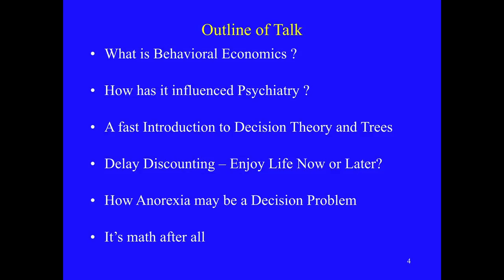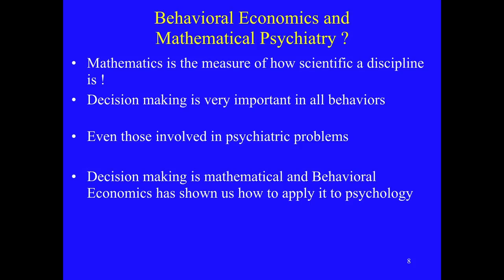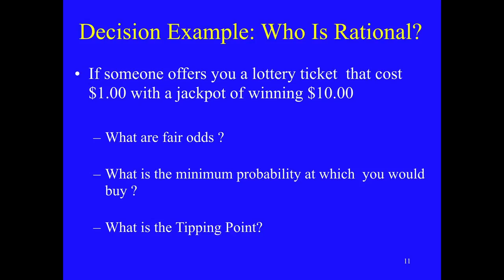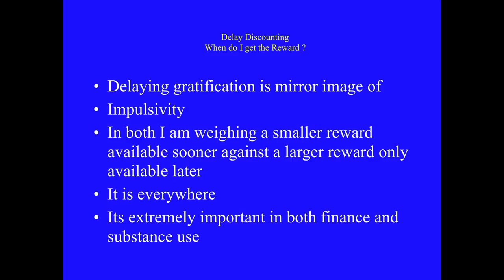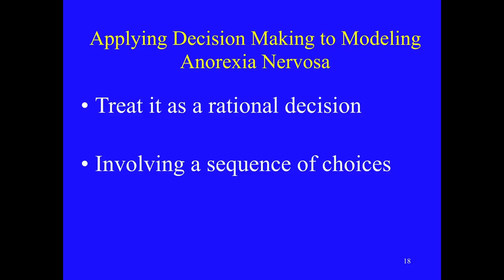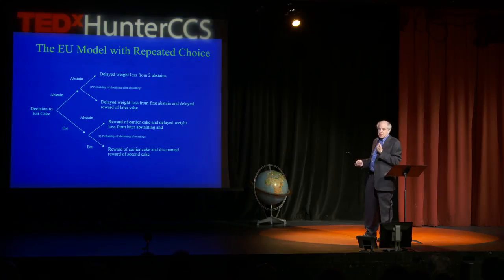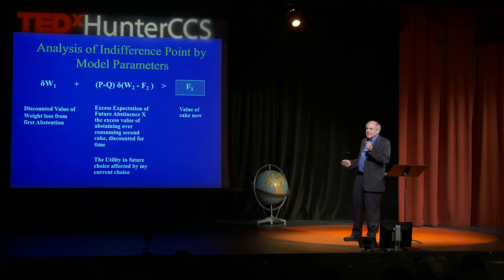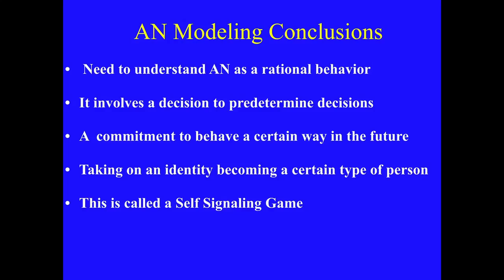The Mathematics of Psychiatry | Lawrence Amsel | TEDxHunterCCS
How do the Mathematics of Game Theory and Psychiatry work together? Behavioral Economics has some of the answers.

Larry did his undergraduate studies and some graduate work in mathematics, but then switched direction and became a psychiatrist. He has been on the psychiatry faculty of the medical school at Columbia University for over twenty years both as a clinical practitioner and as a researcher. His early research was on suicide prevention which got him very interested in the applications of Decision Science and Game Theory to psychiatry. He organized the first American Psychiatric Association symposium on Game Theory and psychiatry, and has published articles and presented posters on Game Theory modeling of suicide, Obsessive Compulsive Disorder, and Eating Disorders. More recently Larry has been collaborating with the Child Psychiatric Epidemiology Group (CPEG) as Director of Mathematical Psychiatry, creating innovative collaborations involving Decision Science as applied to the psychiatric disorders of children and adolescents.